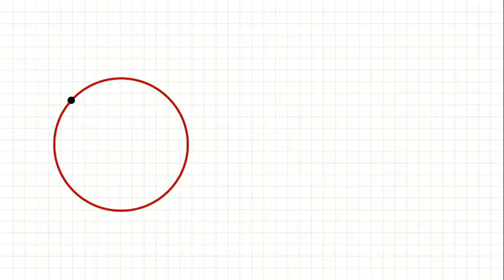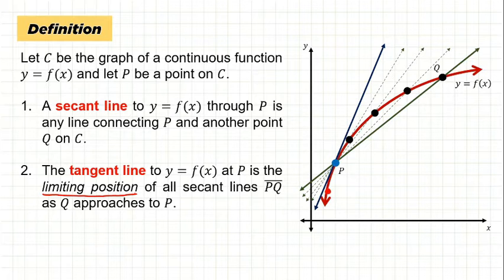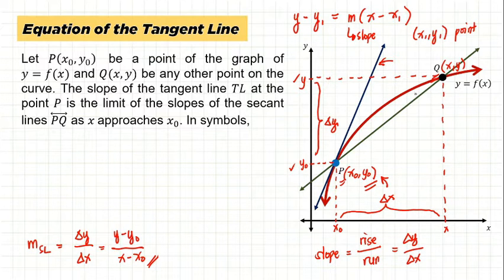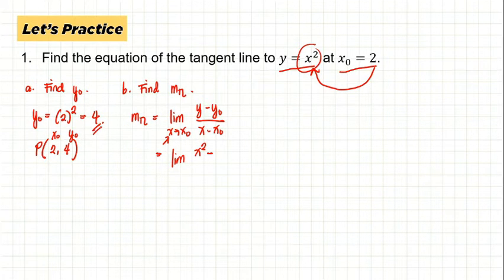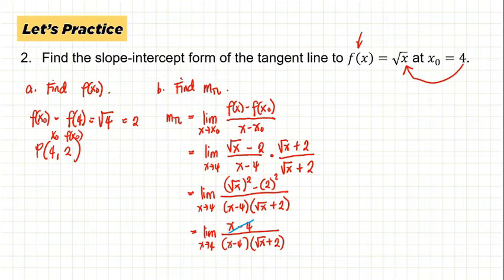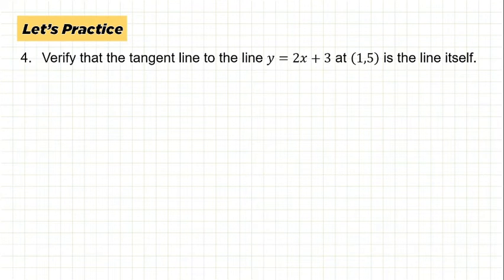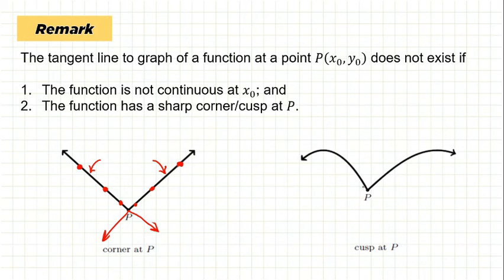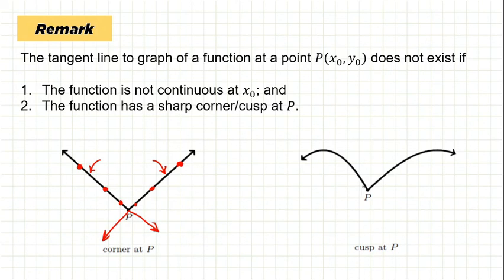Lesson 10: The Tangent Line of a Function at a Point